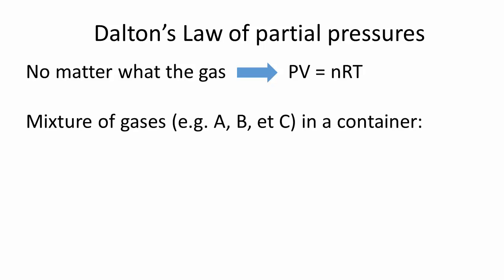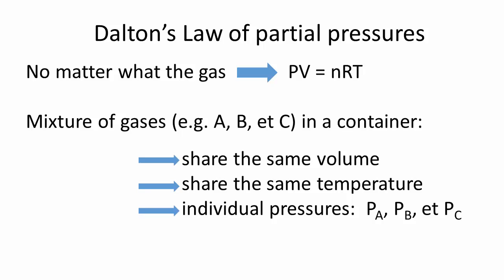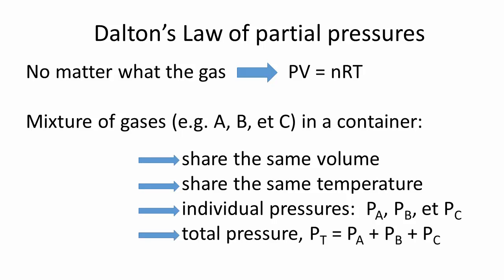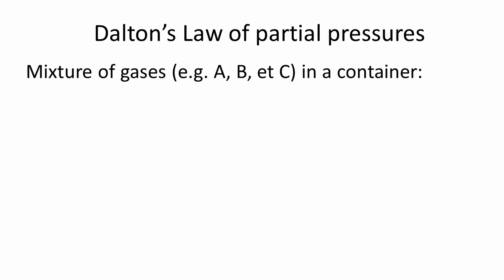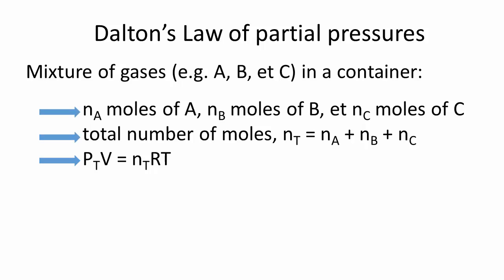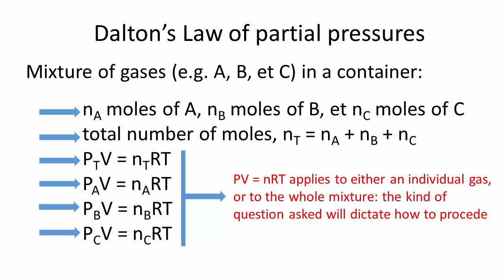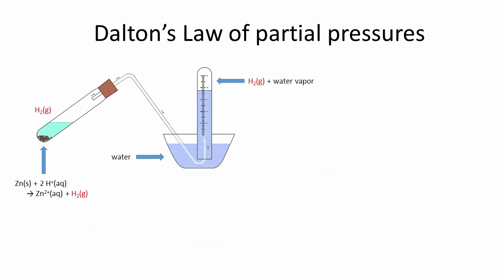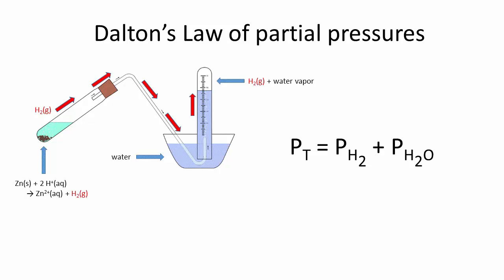CHM1311: Gases (podcast 2 of 3)